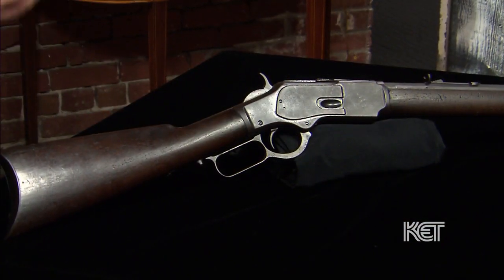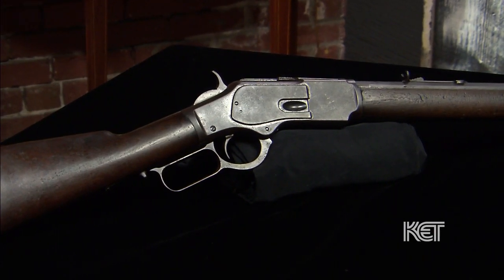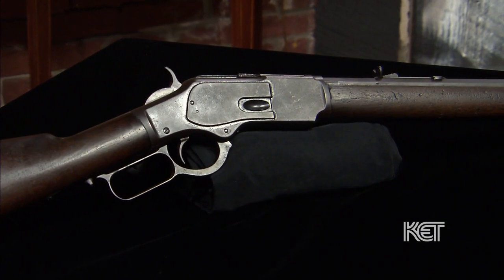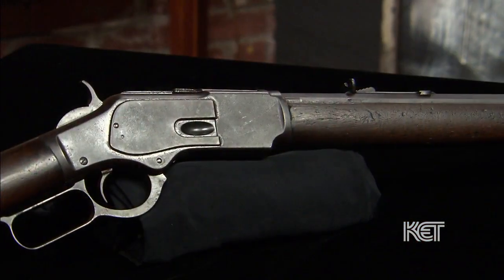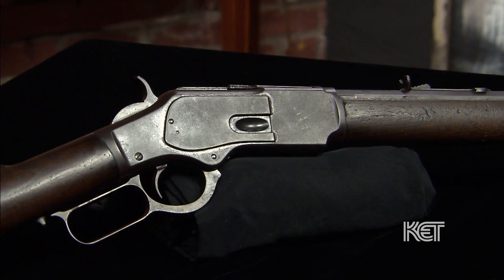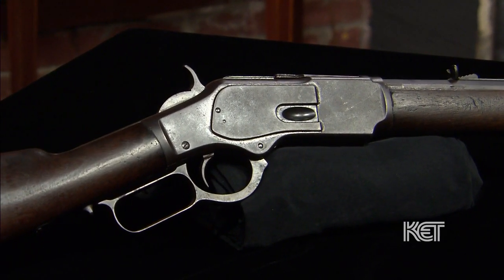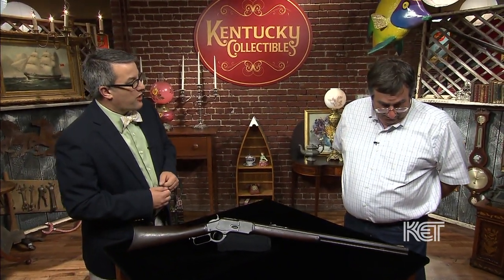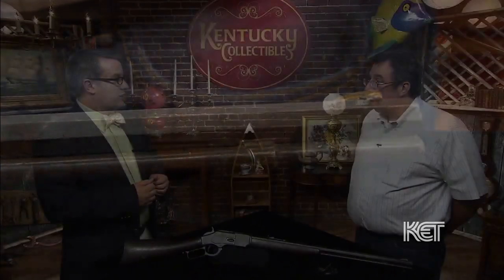1873 Winchester Rifle | Kentucky Collectibles | KET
Andrew Richmond of Garth's Auctioneers and Appraisers in Delaware, Ohio evaluates an 1873 Winchester Rifle, nicknamed "The Gun That Won the West".